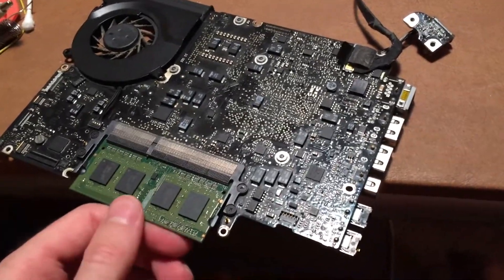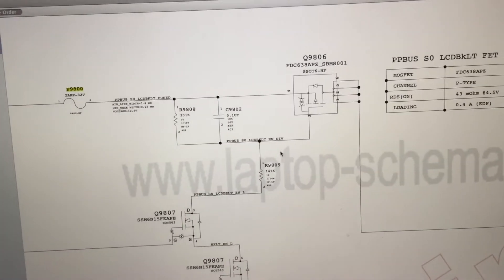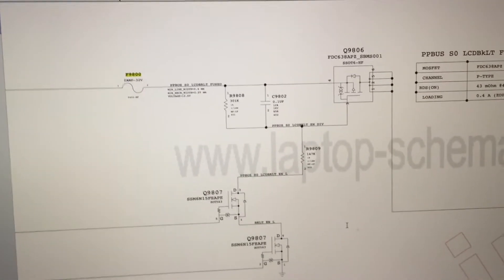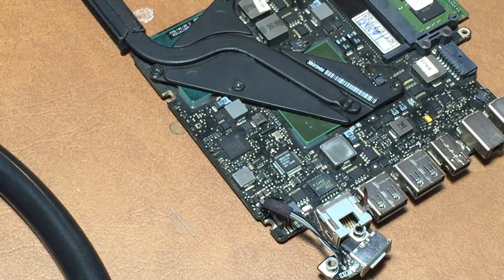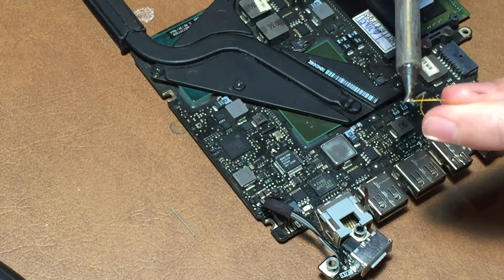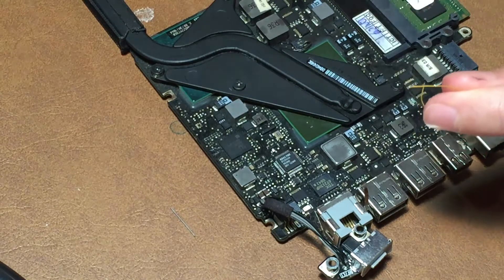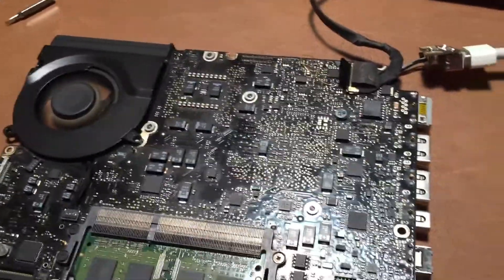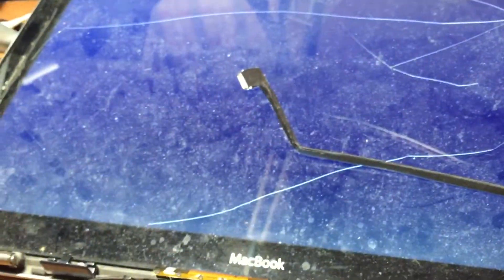Late-2008 13" Aluminum Unibody MacBook Backlight Repair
In this video, I go over the repair of a Late-2008 Aluminum Unibody MacBook logic board (820-2327) that would not produce a backlight on an LCD panel. I repaired this board for a friend of mine, who you can find on Twitter The solution ended up being relatively simple, as the issue turned out to simply be a bad trace somewhere in the board. I soldered on a jumper wire where the trace was supposed to connect to, and that got the backlight to function perfectly once again.